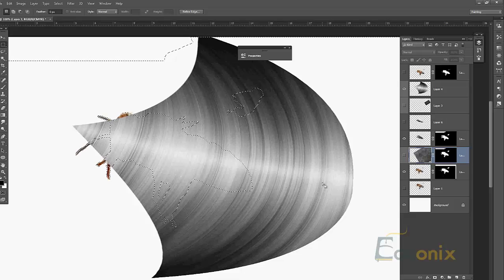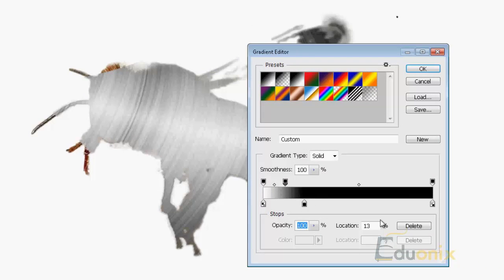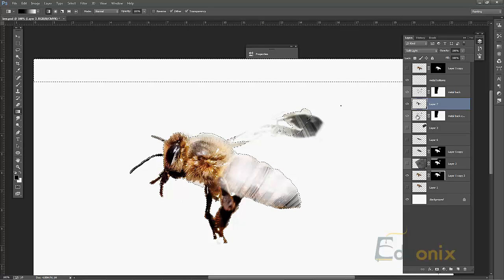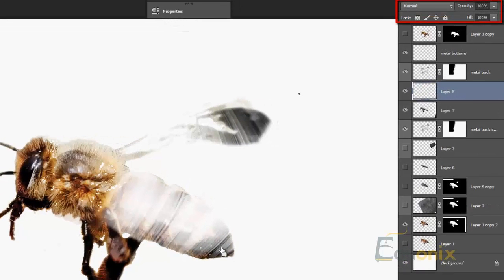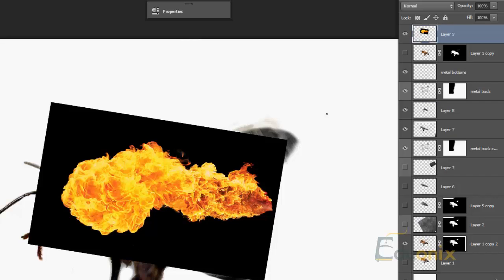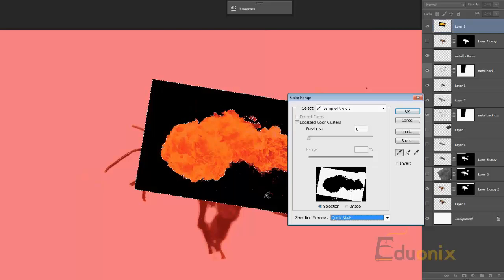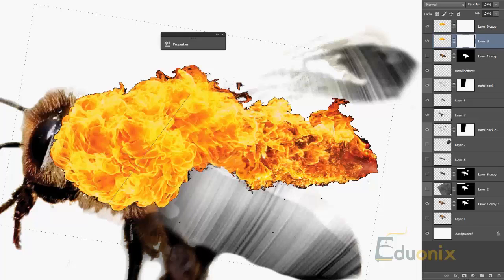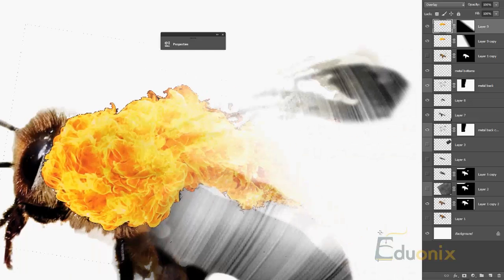Adobe Photoshop - Tutorial 18 - Blending Modes 2 Creating Textures